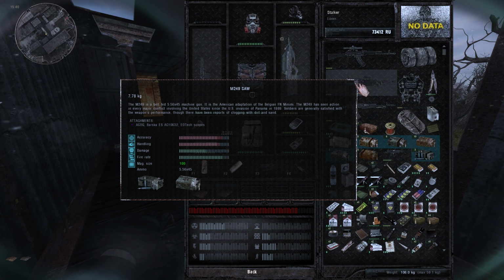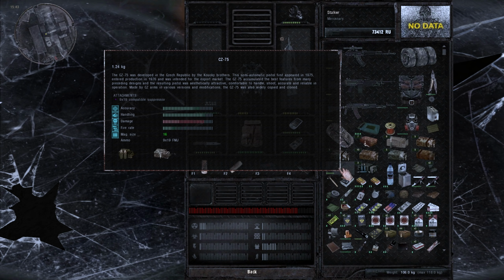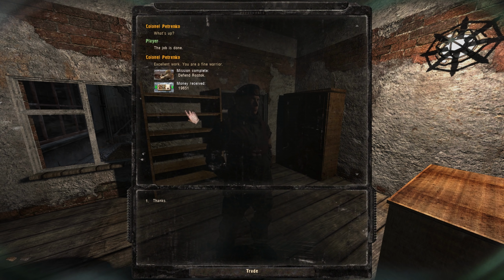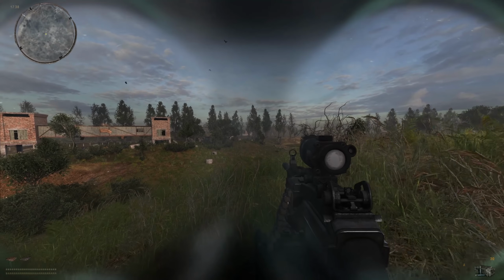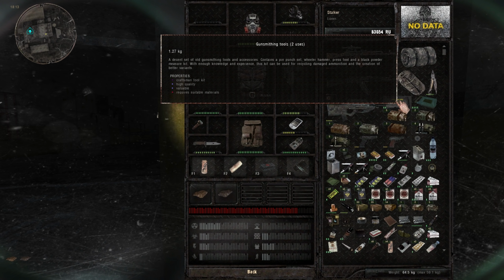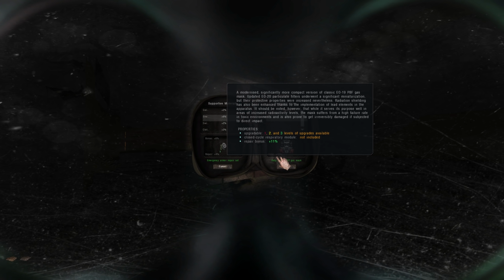STALKER Anomaly Mod 1.5 Beta 2.4 | Practice Excursion in Lab X-18 | Travel Diary #33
Welcome to part 33 in my travel diary series for the Stalker Anomaly Mod 1.5 2.4 beta 'Practice Excursion in Lab X-18'. With enhanced environmental protection, I decide it's time to test out how well I'll fare in one of the laboratories, and in this case it being X-18. I didn't think I had ventured into it before in this series but I now reckon I probably have, though it's hard to be certain. Still, it's a good test run for future excursions in other labs - which will be upcoming episodes. I also manage to find an M249 SAW which proves to be good fun to use, despite its shortcomings.